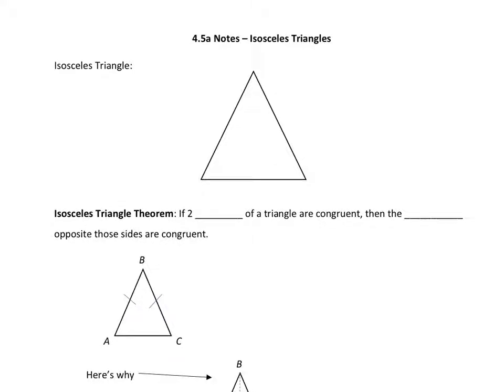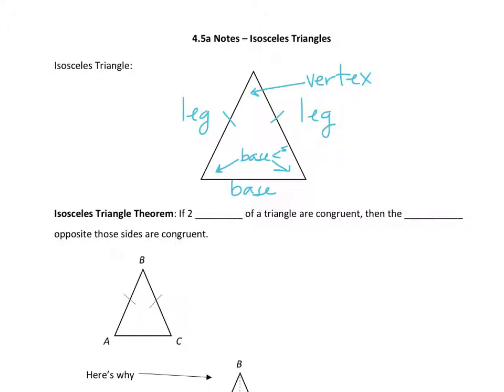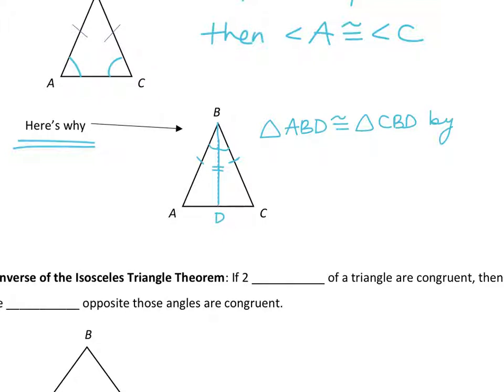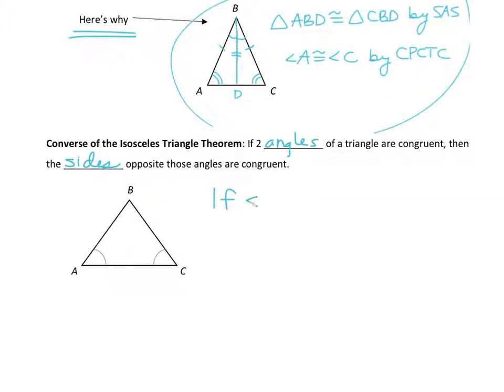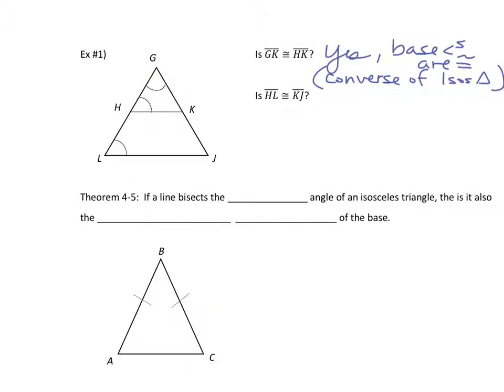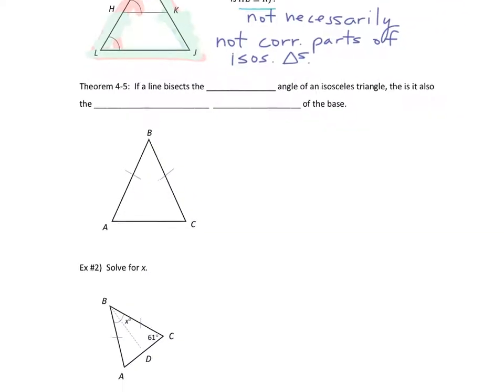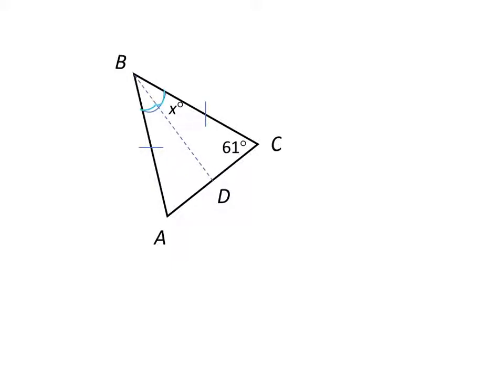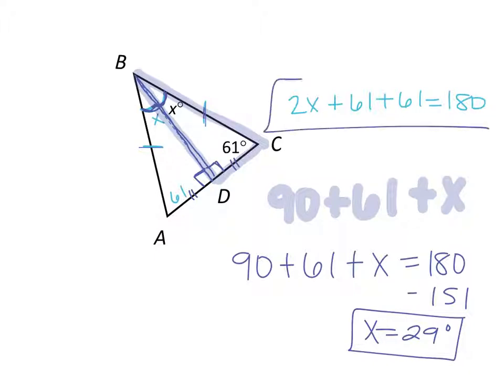Geom 4.5a isosceles triangles